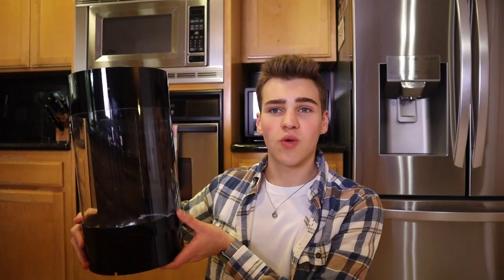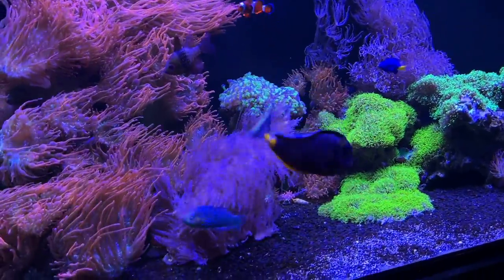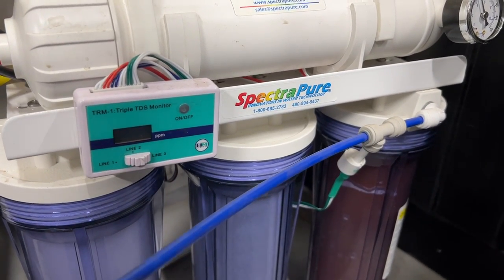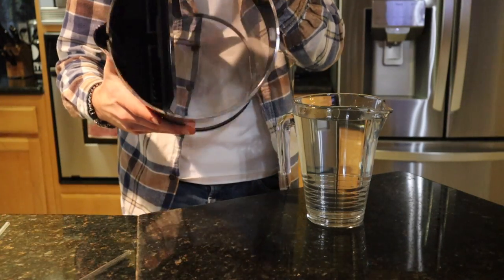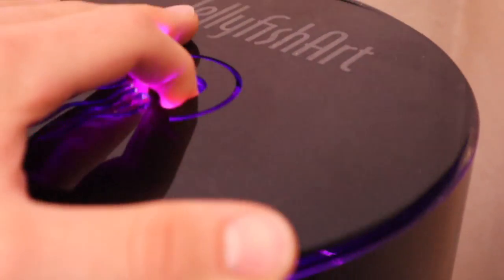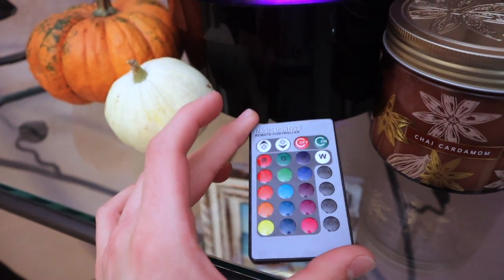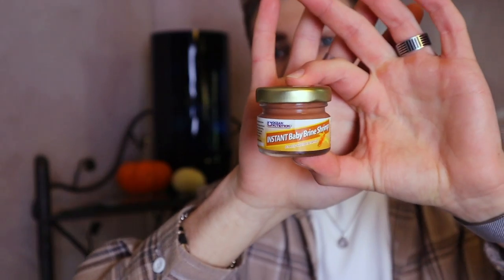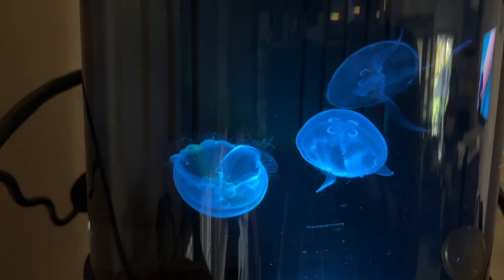*LIVE JELLYFISH* Unboxing - JellyFish Tank Set-Up, Cycling, and Ordering JellyFish!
Equipment I use to film!
✓ Canon M50
✓ Rode Go mic
✓ 4K Waterproof Action Cam (for underwater footage):
✓ PowerDeWise Microphone:
Products I love!
✓ HOB filter
✓ Canister filter
✓ 100 Watt heater
✓ Fluval spec Tank
✓ Saltwater Tank
✓ Fish Food
✓ Water Conditioner